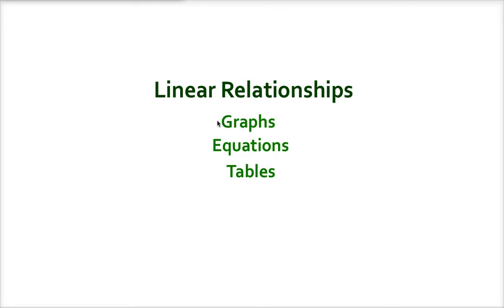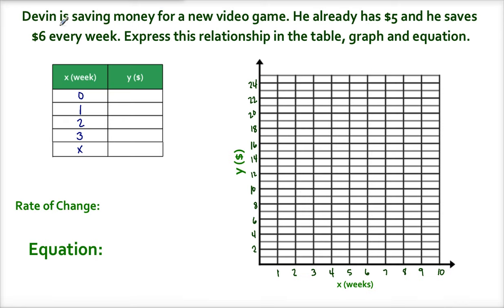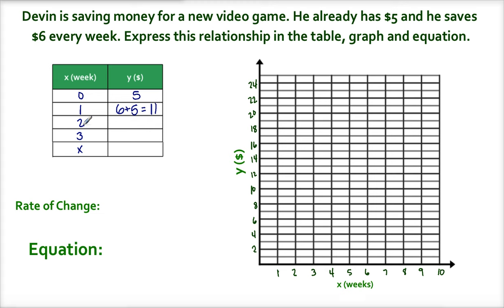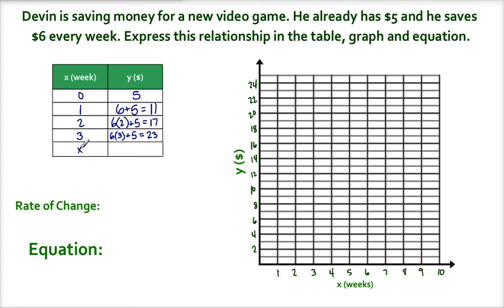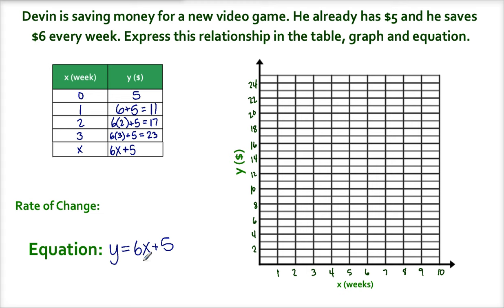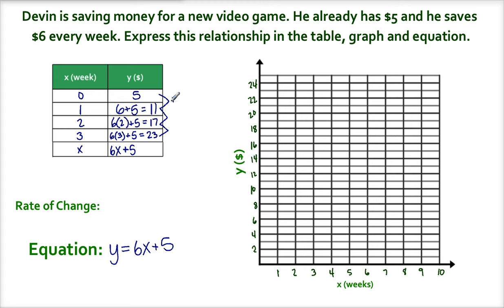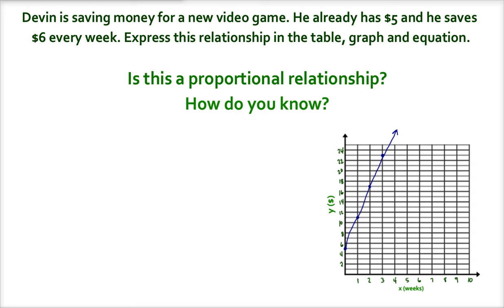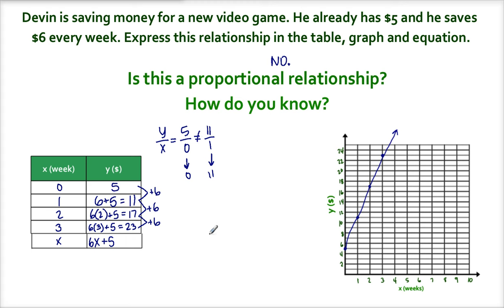2 2 Representations of Linear Relationships